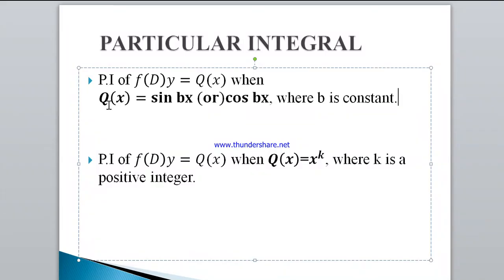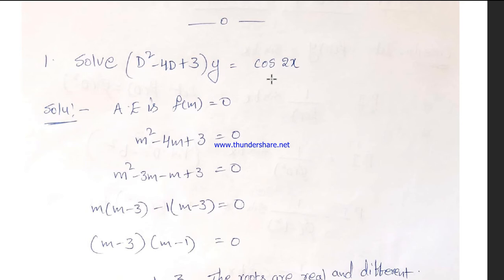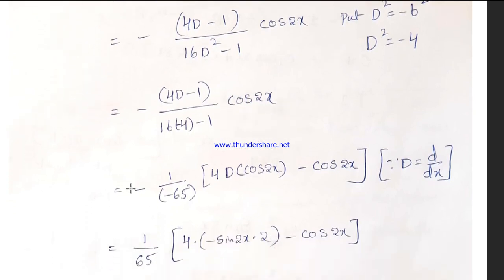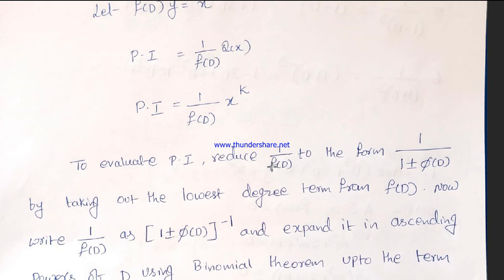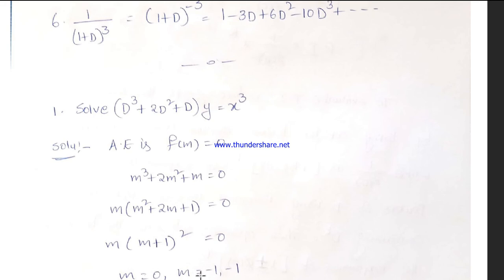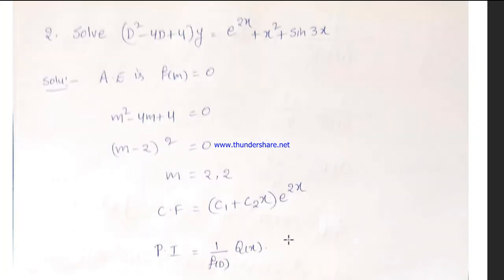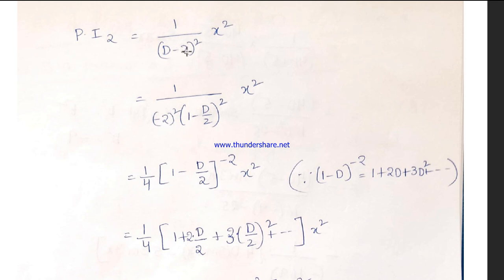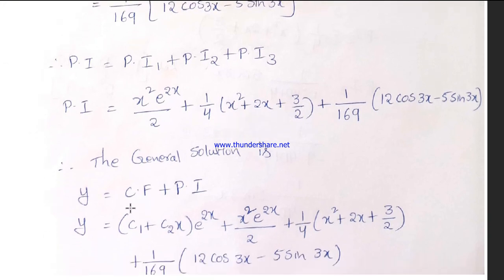M II: UNIT II Particular integral Case 2 and 3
This topic is for I B.Tech II Sem Students and the Subject is Mathematics-II R18 Regulation and it is  From Jntuh Syllabus